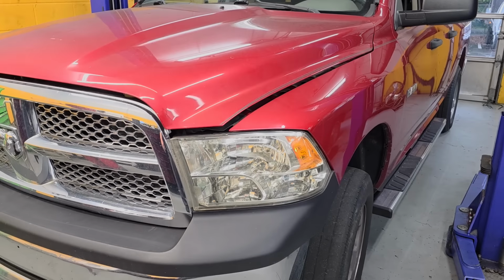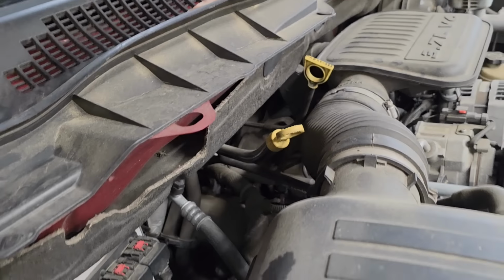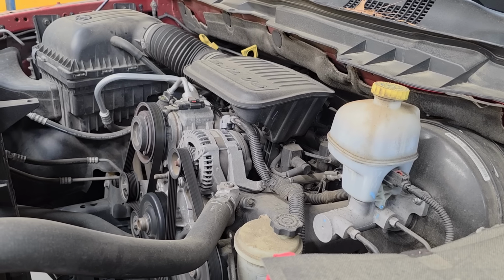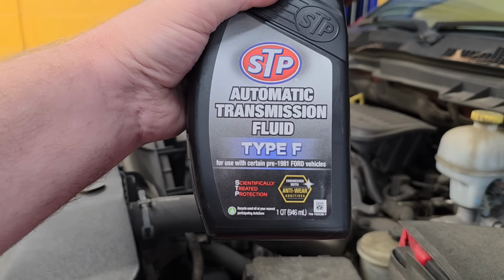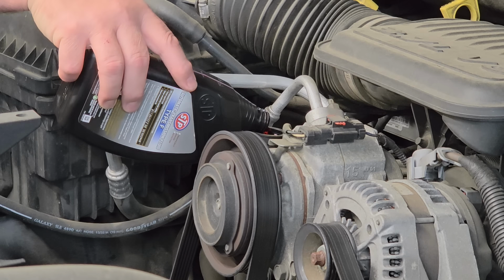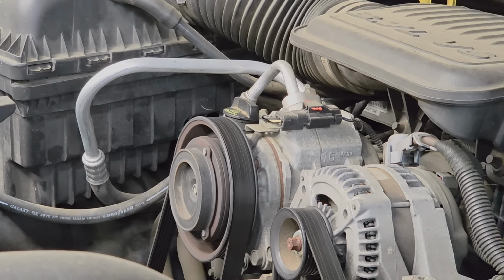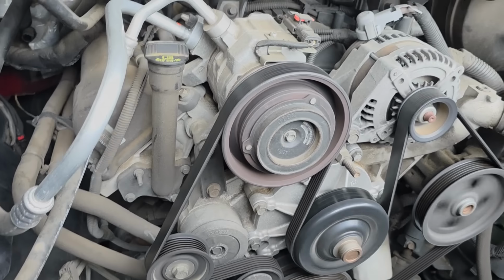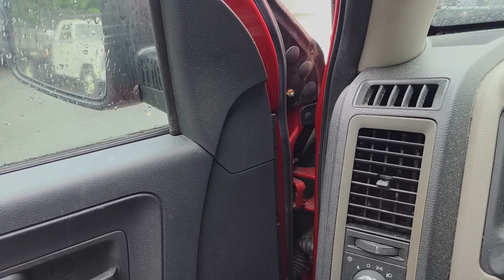Running Out Of Oil, Is Never A Good Thing. Ram 1500 Engine Noise